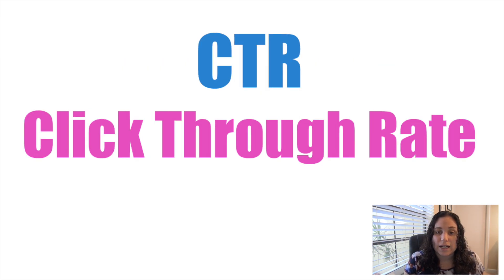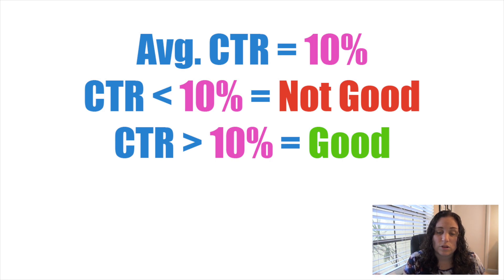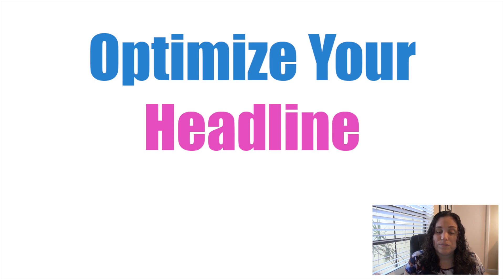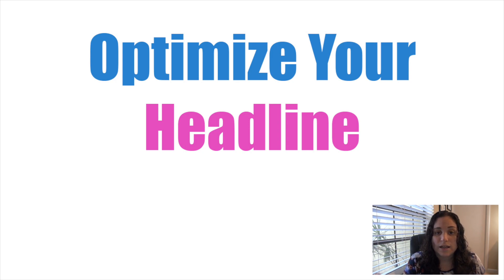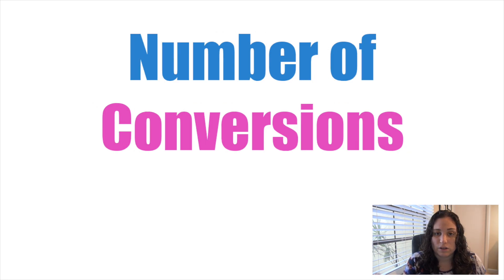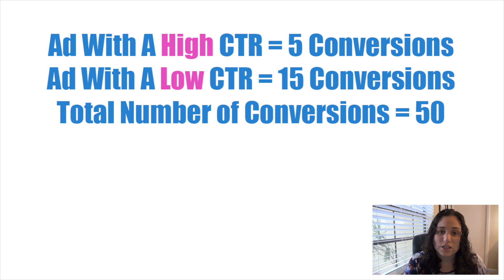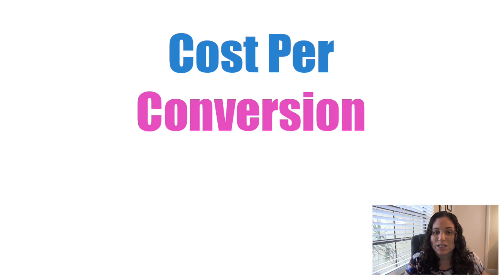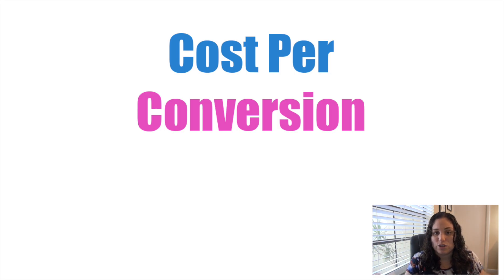How to Identify and Improve Poorly Performing Google Ads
There are a number of reasons that your Google Ads are not performing as well as you would like them to be. In this video you will learn how to identify a poorly performing Google Ad and how to improve it's performance based on the metrics that you use to identify it.